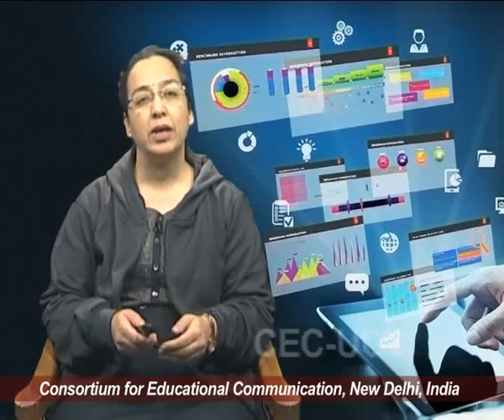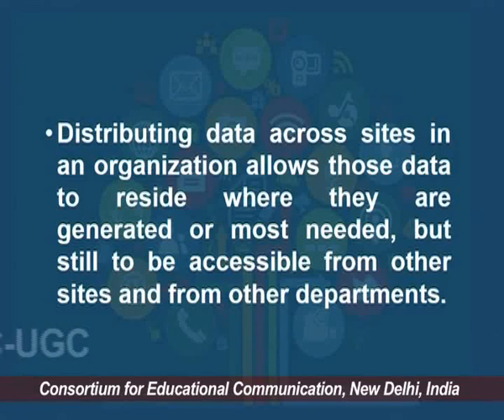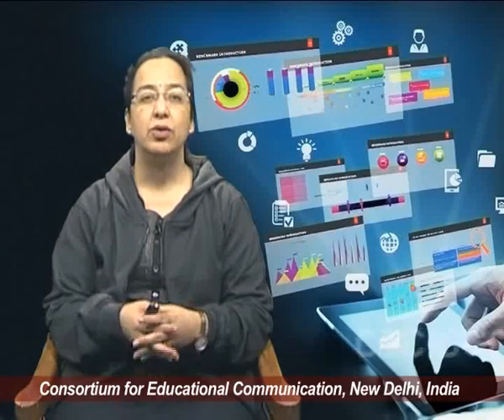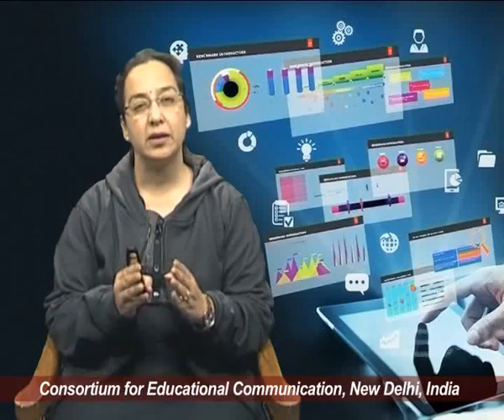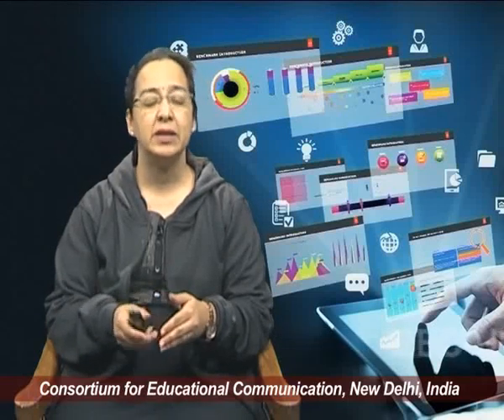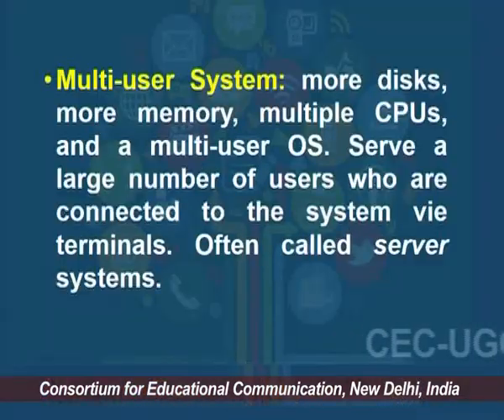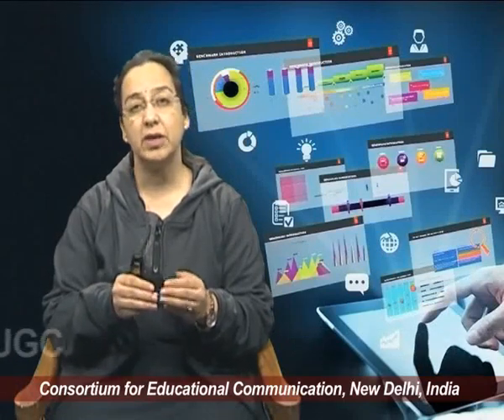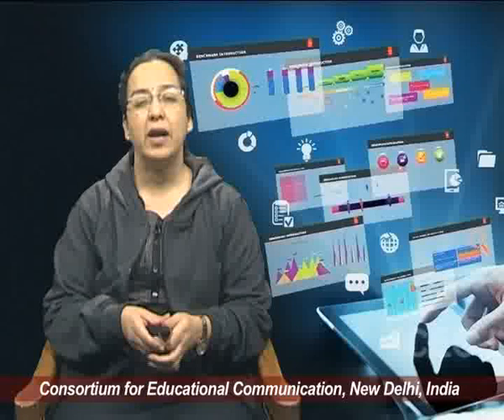Database System Architectures - I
This Lecture talks about Database System Architectures - I.